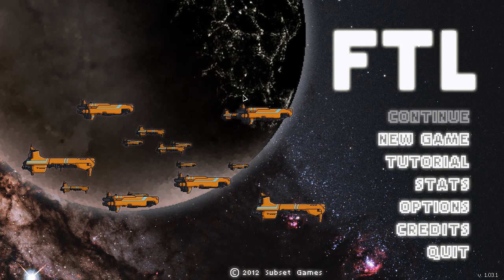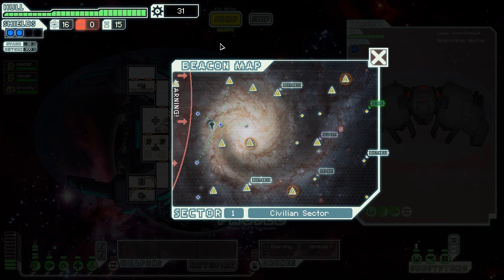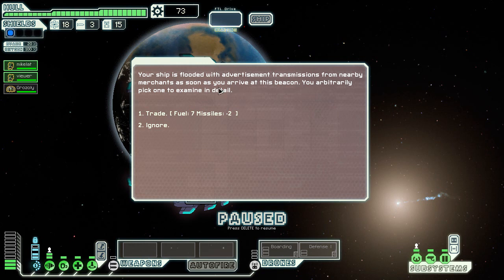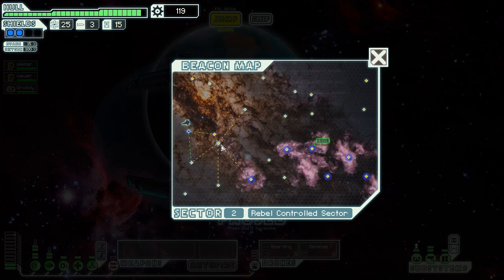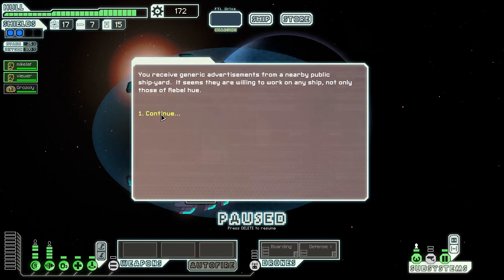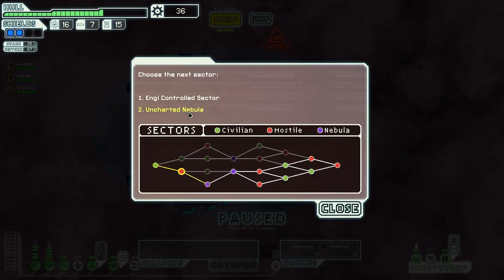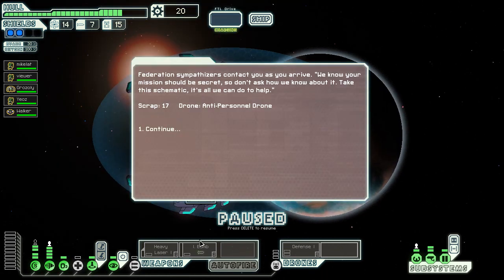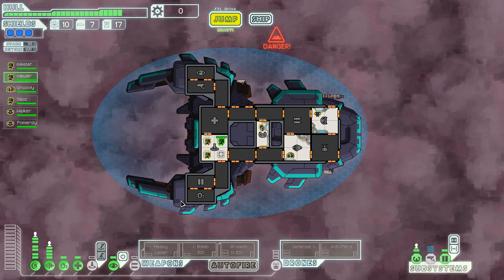Let's Play FTL: EP #8 - Part 1 Mantis Cruiser Type B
The final ship for us to do... with no pausing!